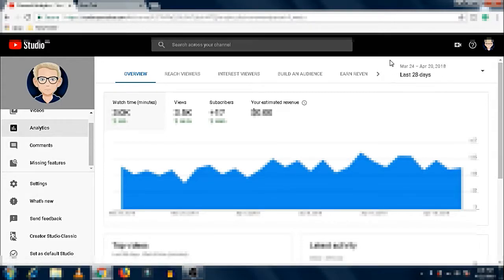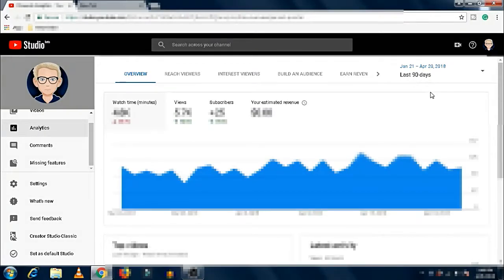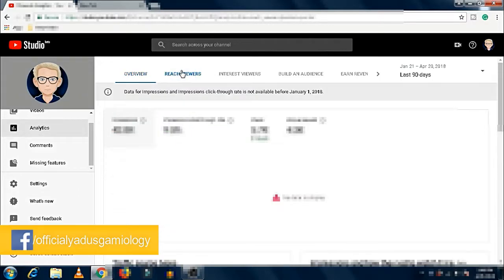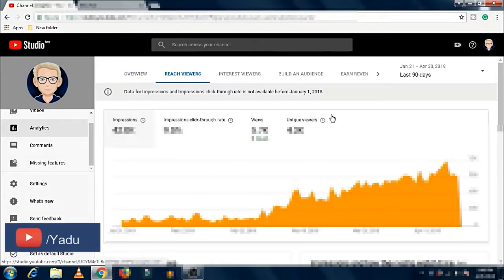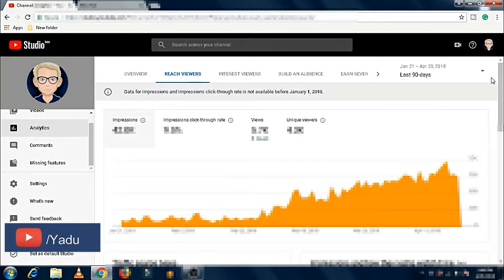Make your video go viral today..(2019)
well youtube has released and come up with a bunch of whole new features in the youtube creator studio beta version so now you can get to know Did Your video Got Suggested ? How many times